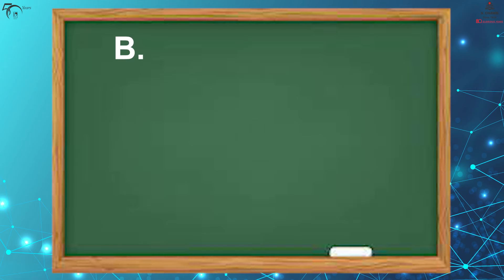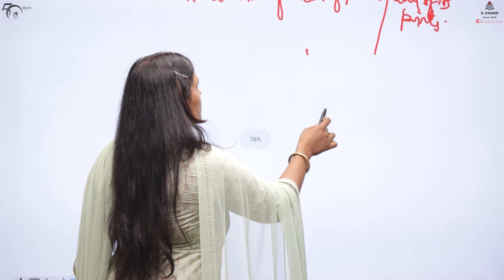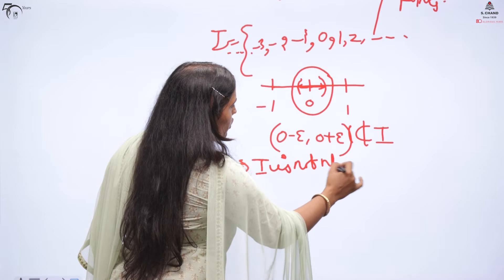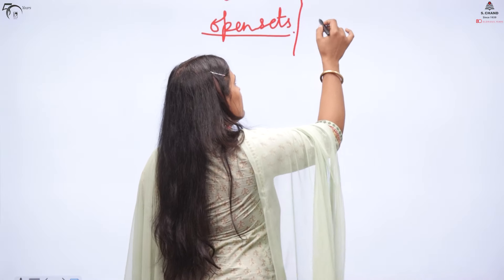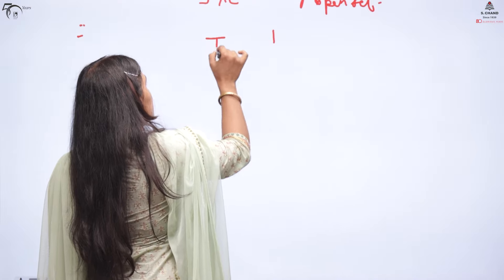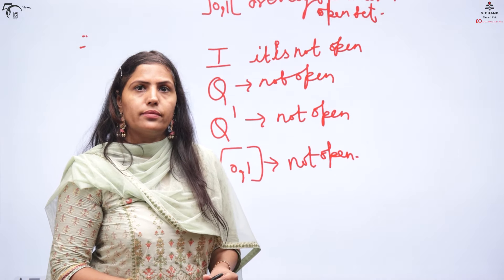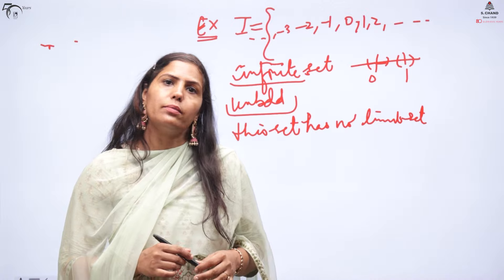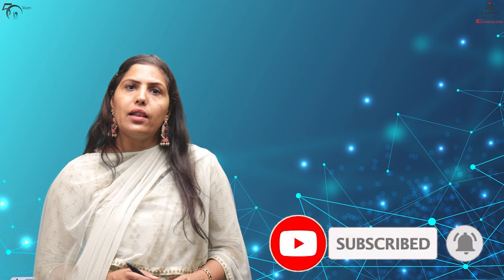Concept of Cluster Points & Statement of Bolzano-Weierstrass Theorem | Mathematics | S Chand Academy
This video covers the topic which is very important based on the concept of cluster points and Bolzano - Weierstrass Theorem, the important theorem of Real Analysis and if any condition of theorem dropped then what situation occurs is described.